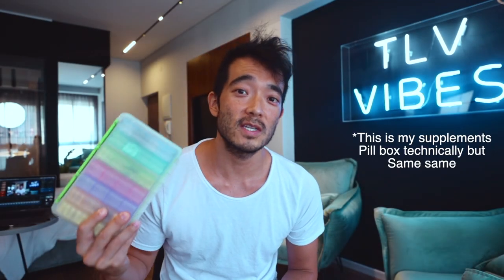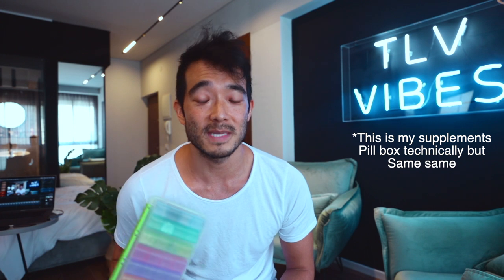How to Use a Yoga Block Properly for Forearm Stand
Great Shoulder Drills Video